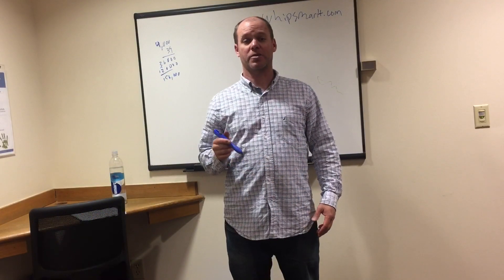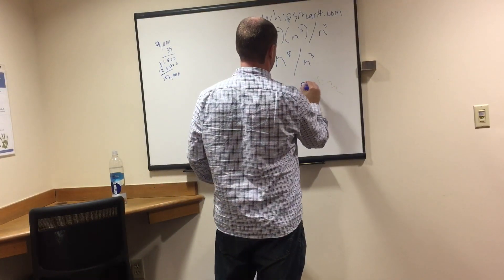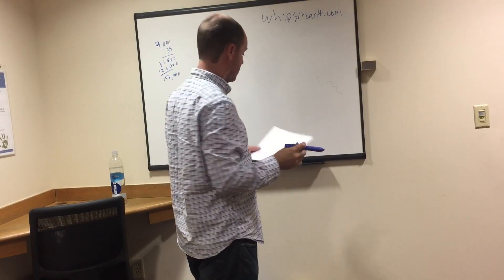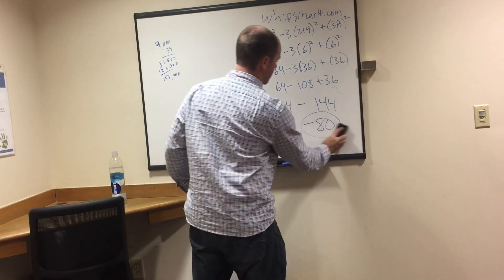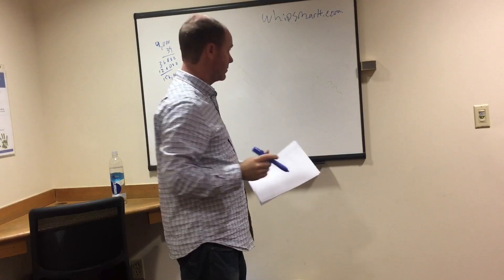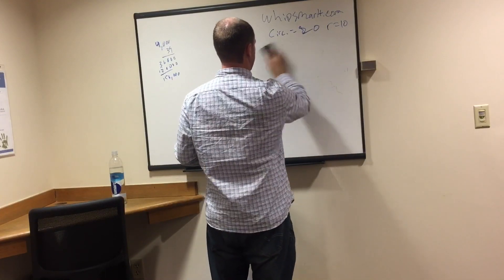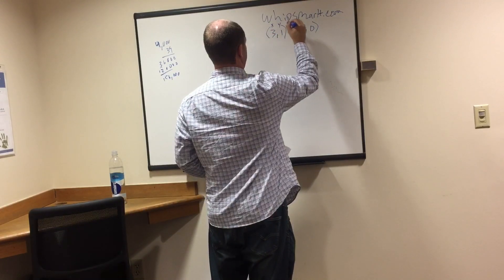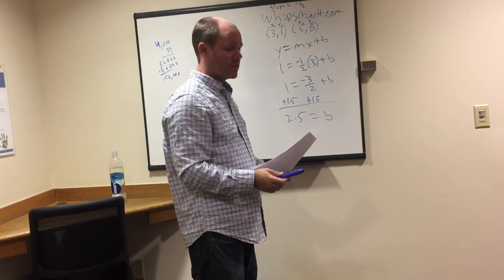ASVAB Practice Test (2017)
Take The Selfie today to see if you are ready for the ASVAB. The Selfie is a 20 question test filled with common ASVAB questions. We will email you back within 24 hours with your results as well as recommendations for studying. It’s free so there’s nothing to lose. to get started. Watch the video for details as well as 10 math ASVAB questions that we go over and solve for you.
We also have an app that would help you a lot in preparing for the ASVAB. Free to install and over 1200 questions with detailed feedback. Link is below.